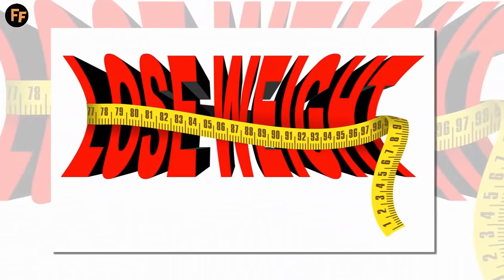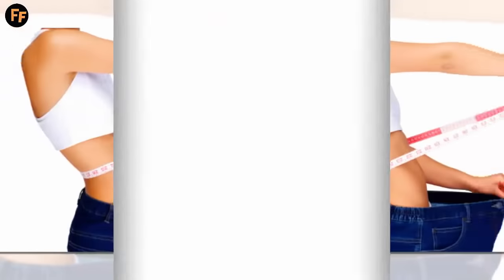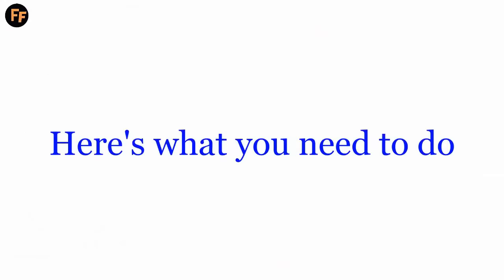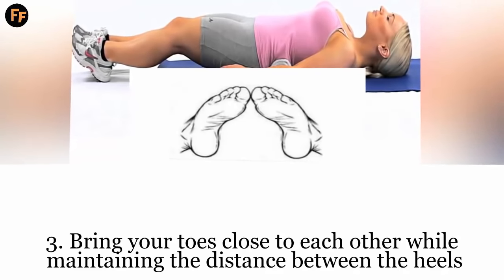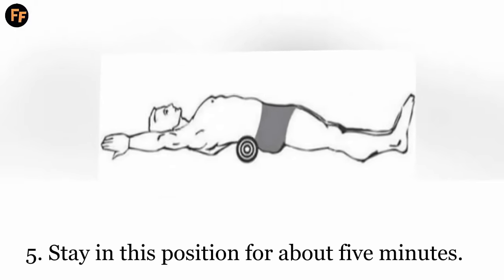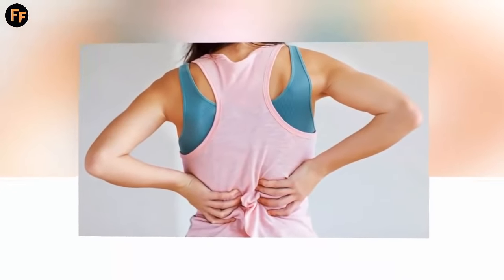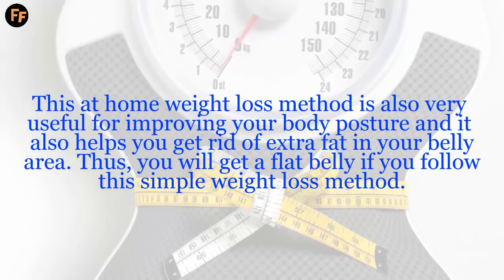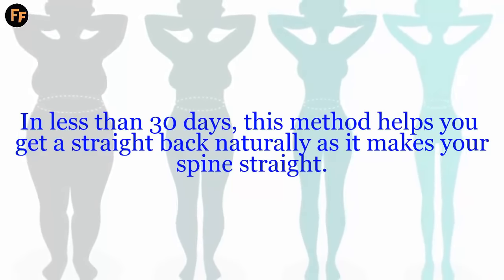How to lose 10 pounds in a month fast | Japanese weight loss method | Exercise to lose weight fast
Ready to shed those extra pounds? Watch our video “How to lose 10 pounds in a month fast” for practical tips and a step-by-step guide on “Exercise to lose weight fast at home”. We'll provide you with actionable strategies to help you achieve your lose weight fast goals effectively. You can also find tips of “how to lose weight fast” in this video. Say goodbye to excess weight and hello to a healthier, happier you! How to lose 10 pounds in a month fast | Japanese weight loss method | Exercise to lose weight fast

It seems this exercise not only induces weight loss but helps in effectively curing your back pain and further strengthening your abdomen.
The science behind it is that any extra layer of fat around the belly is basically a result of the misplacement of your pelvis. The exercise claims to correct the pelvis placement, which automatically results in a small waistline.

If you do try this exercise at home, make sure you consult your doctor especially if you suffer from any niggling back issues. Stay healthy and eat well!
• This method for weight loss is simple and unique. It helps your body get into shape and you do not need to take physical exercises and follow strict diet plans.
• This at-home weight-loss method is also very useful for improving your body posture and it also helps you get rid of extra fat in your belly area. Thus, you will get a flat belly if you follow this simple weight loss method.
• This method is very quick and easy and you do not need any equipment for this. It tones your muscles and reduces inches from your waist.
• In less than 30 days, this method helps you get a straight back naturally as it makes your spine straight.
This Japanese method to lose weight is simple and effective. So, follow the method and get rid of extra body weight.
A New Japanese Method to Lose Weight – How to Get Rid Belly Fat Fast -

Future Facts is the best channel to watch videos about Fitness, Health, Beauty, Foods Nutrition, Food Benefits & Risks for your Body.